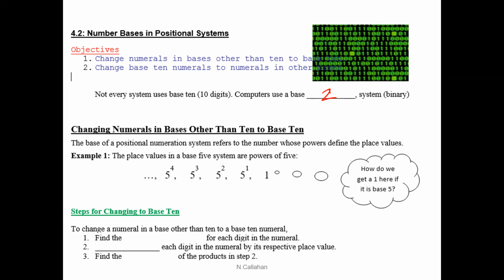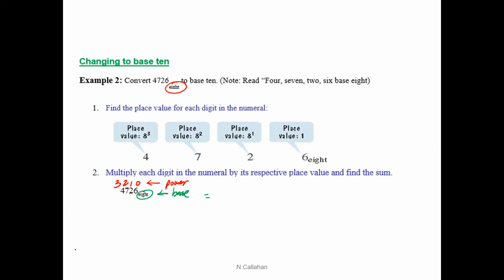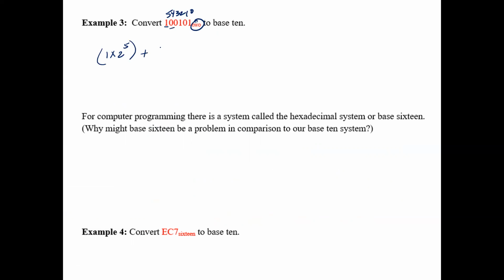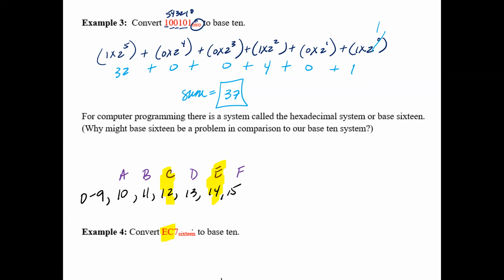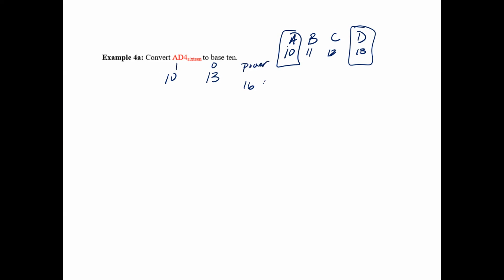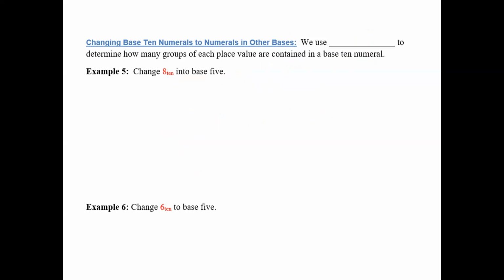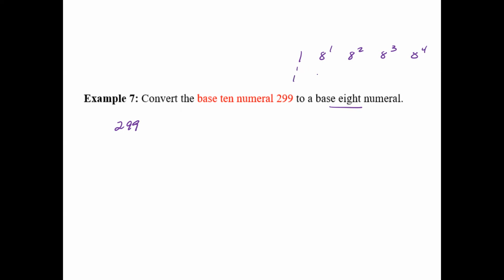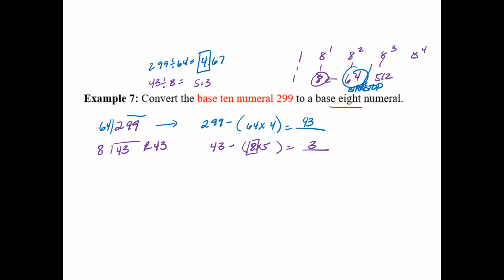Week18Monday Probstats Converting other bases than 10 Sem2 Dr NataliaCallahan